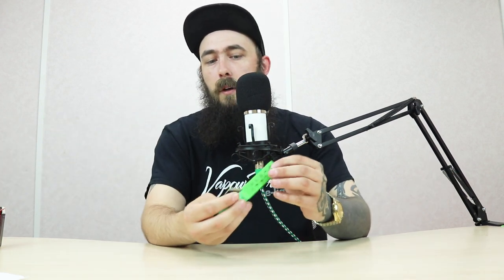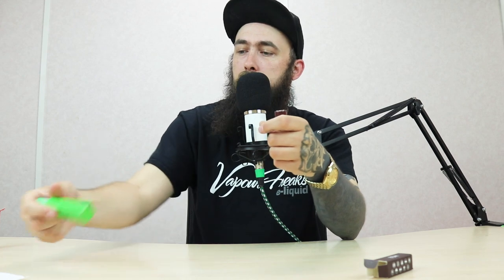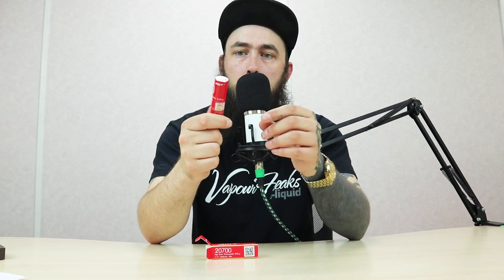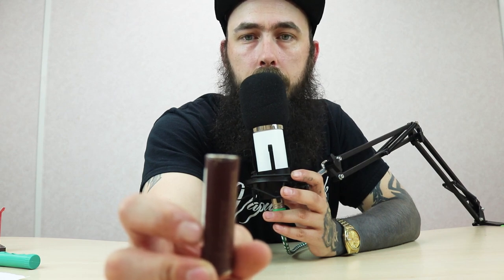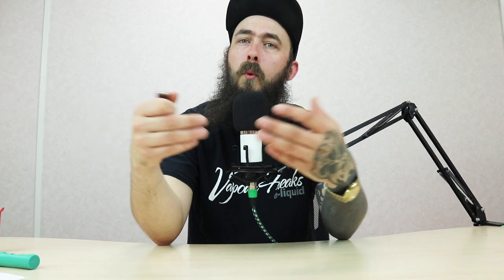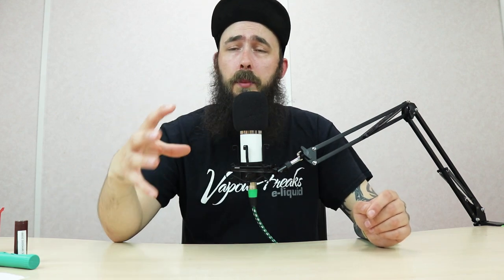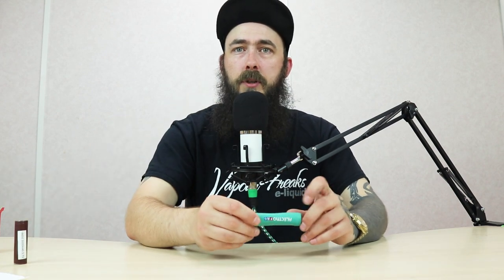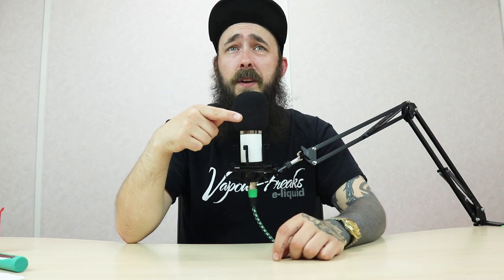THIS IS WHY VAPE BATTERIES EXPLODE - Battery Safety Video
🌟 Why do batteries explode? Listen to Benzie's explanation and safety tips on how to handle and properly maintain your batteries!